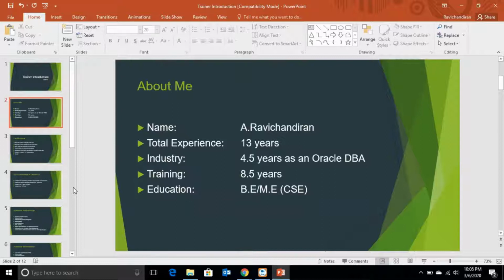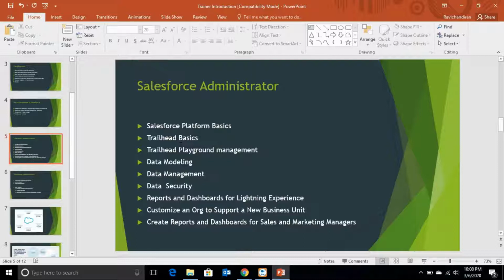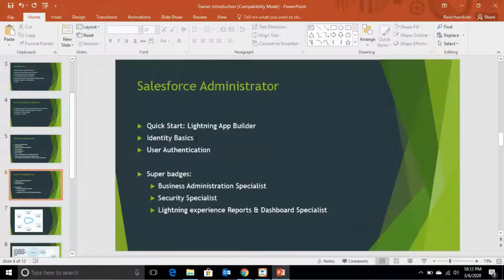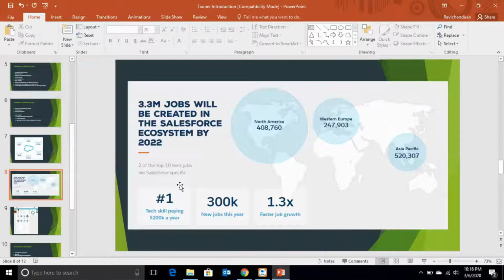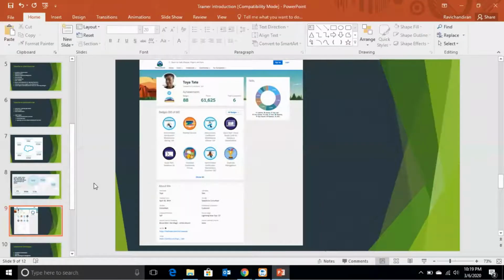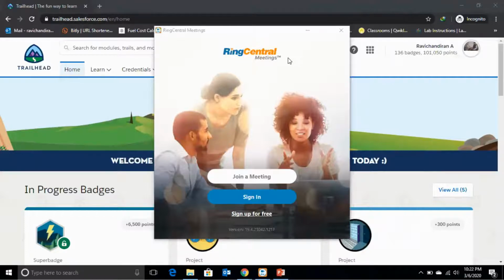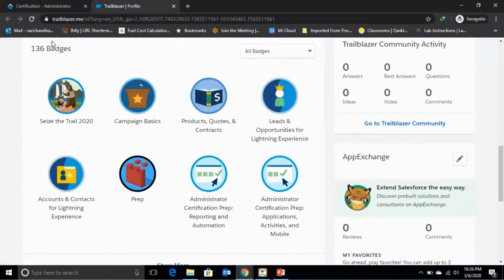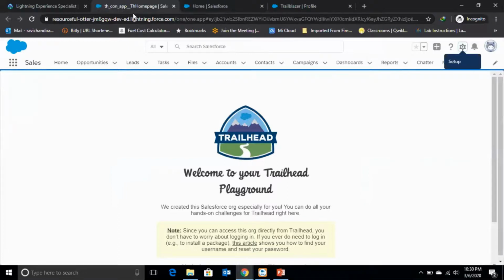SALESFORCE LIVE DEMO CLASS I2CTRAINING - New Jersey USA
Salesforce is a customer relationship management tool (CRM), which means using this tool to track and strengthen a company’s relationship with its existing and potential clients. The Main Objectives of it are Increase Sales Volume, Reducing Selling Product Costs, Offset Competitive Promotions, Developing New Prospect Lists and many other features exits.

Benefits from this course:
Job oriented training
Visual learning
Real world assignments
Recorded sessions
Mock Interviews
Resume preparation
Supporting Materials
Job Support